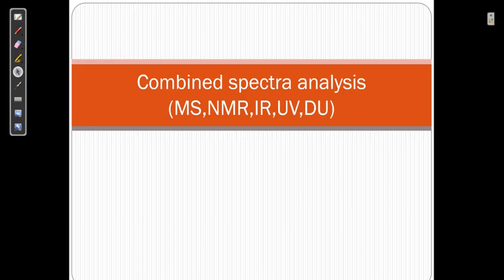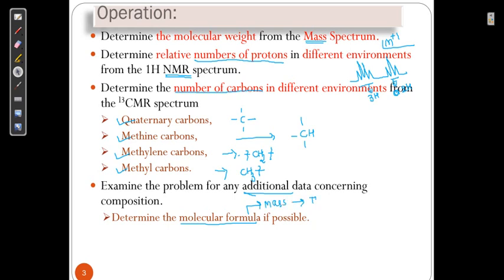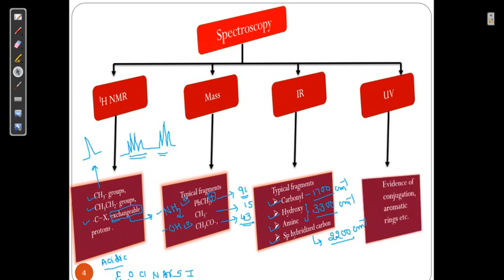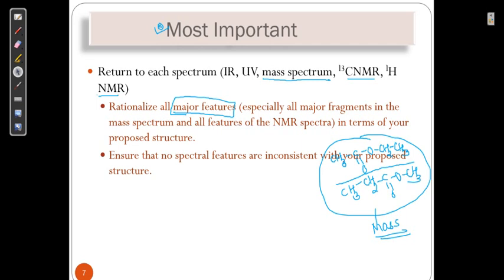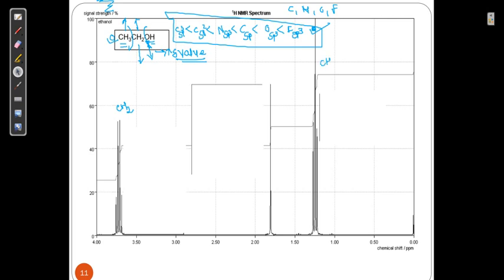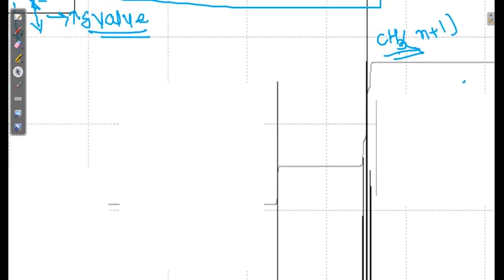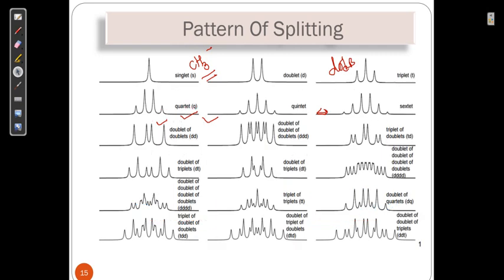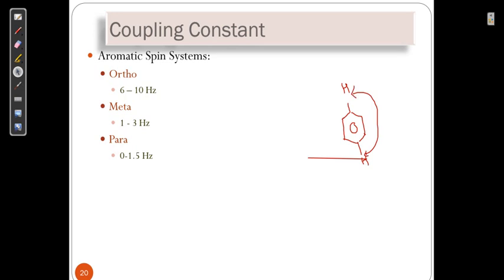Combined Spectra analysis approach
Combined spectra analysis NMR /MS/ IR/ UV/Competitive exam,NET, CSIR
To determine structure from given organic compound in systematic way